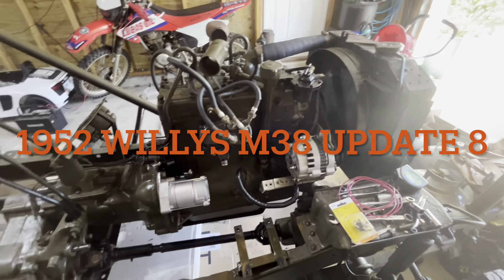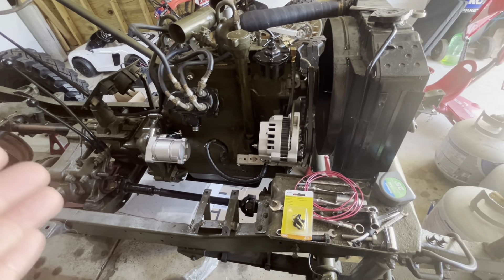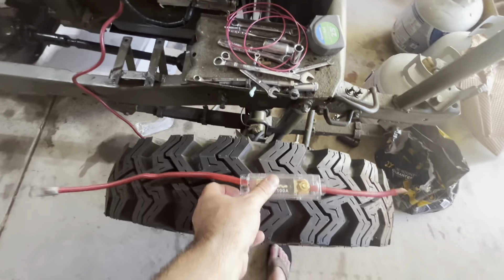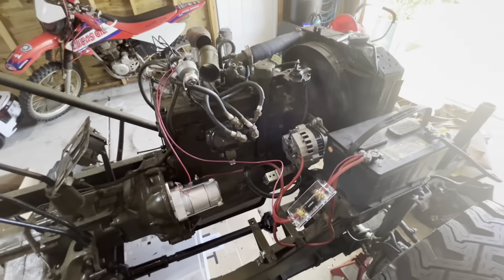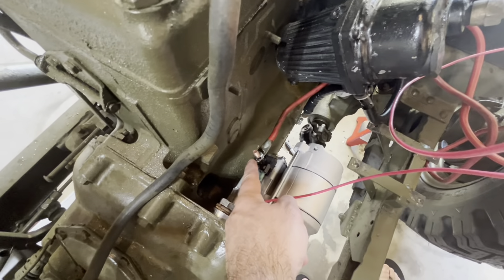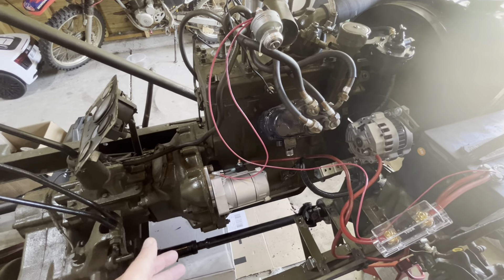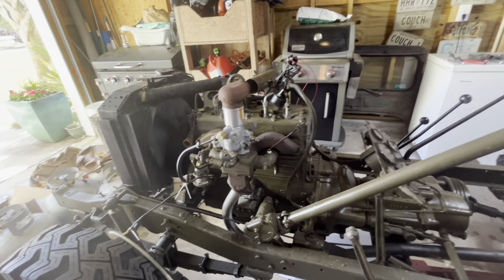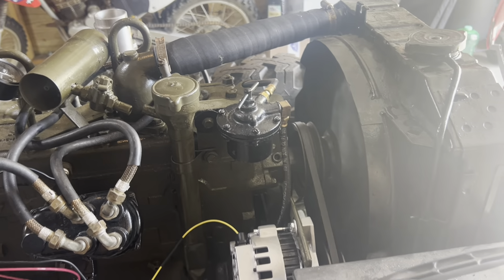1952 Willys M38 Jeep rebuild Part 9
1952 Willys Jeep Rebuild part 8